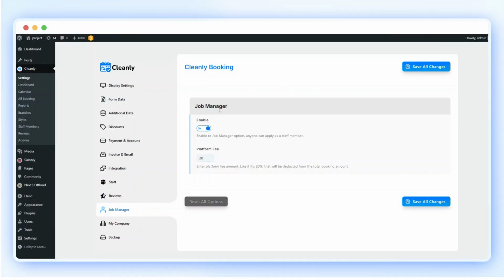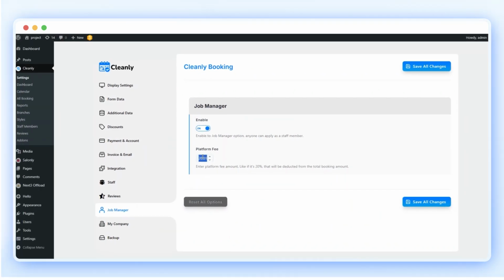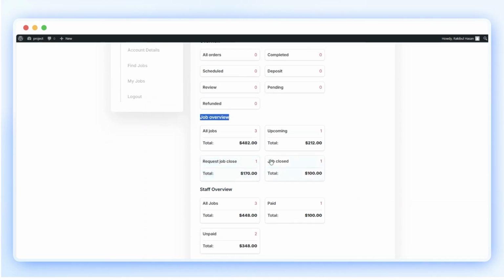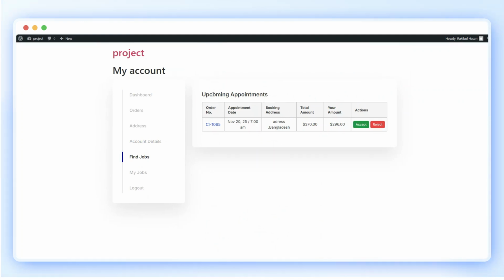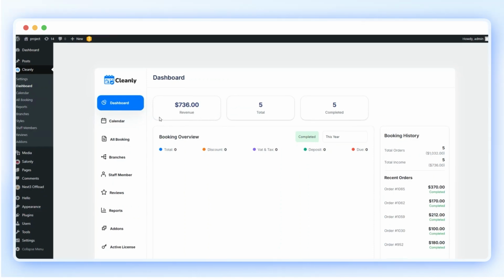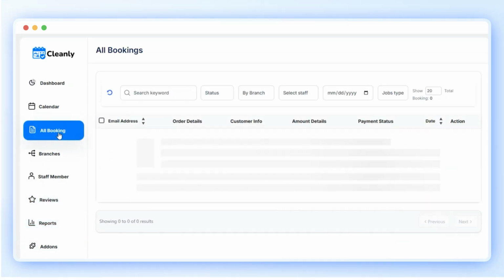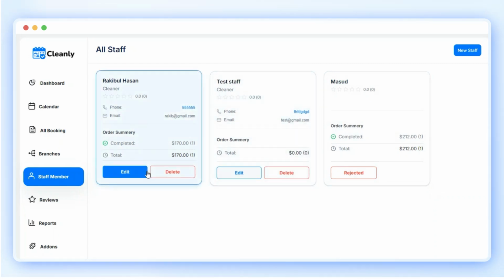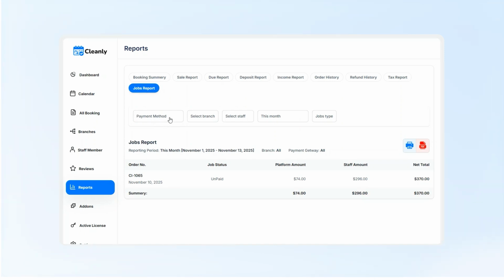Cleanly Job Manager Addon – Full Overview | Automate Staff Hiring, Job Assignment & Payments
Meet the Job Manager Addon for Cleanly — the easiest way to streamline staff hiring, job assignment, and payment automation for your cleaning business.

In this video, we walk through how the Job Manager addon helps you:
✔ Accept staff applications directly from your website
✔ Approve or decline staff and assign them cleaning jobs
✔ Give staff their own dashboard to manage bookings
✔ Allow workers to accept/reject tasks based on availability
✔ Track job progress, completed tasks, and performance
✔ Automatically handle earnings, platform fees, and payouts
✔ Build a complete job-based workflow inside Cleanly

Whether you run a home cleaning, commercial cleaning, maid service, or any service-based business, this addon helps you operate smoothly with clear job roles and automated staff workflow.

🔗 Try Cleanly + Job Manager Addon